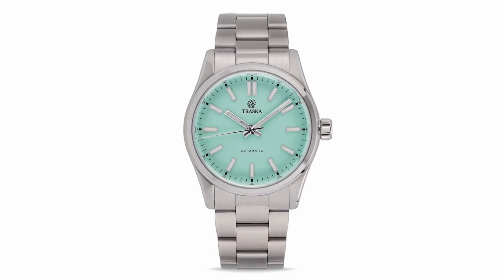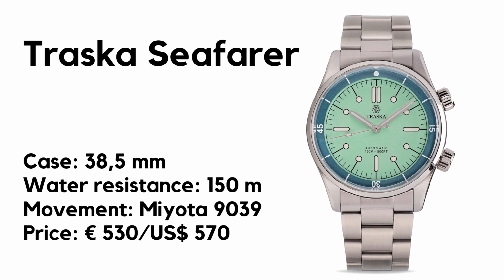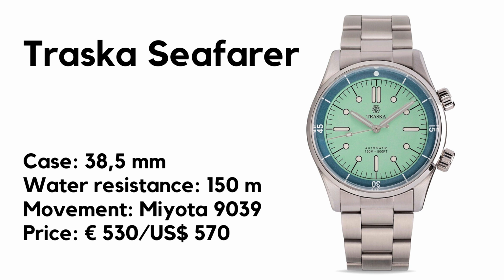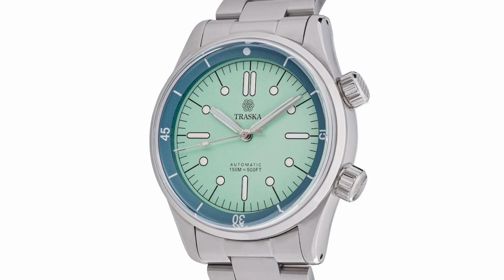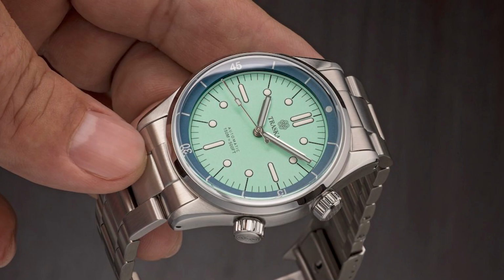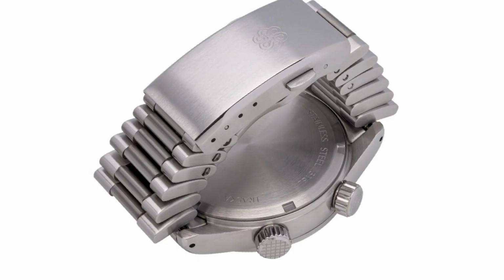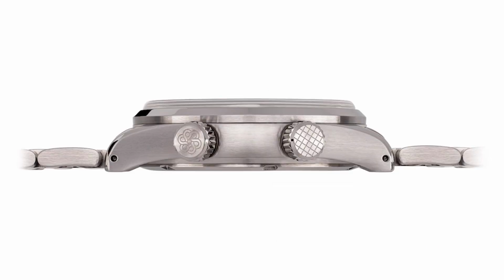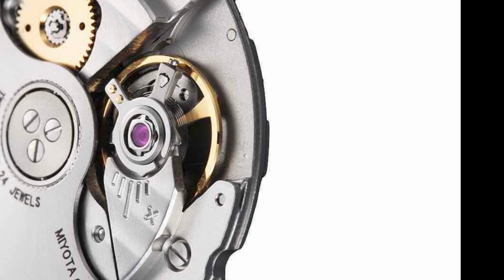A Dressy Diver: Traska Seafarer// Watch of the Week. Review #123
The Traska Seafarer offers the look of a vintage dive watch, with internal bezel and two crowns. It is in fact a modern watch with sapphire crystal, Miyota movement and Oyster type bracelet. Learn more about specifications, availability and price in this episode.

This is a series of brief review videos about recently introduced wrist watches. Every Monday I give you in about 4 minutes an overview about style, specs, price and availability of a new timepiece. From 100 Euros or US-Dollar up to 10,000

Product images in this video are under copyright of Traska.